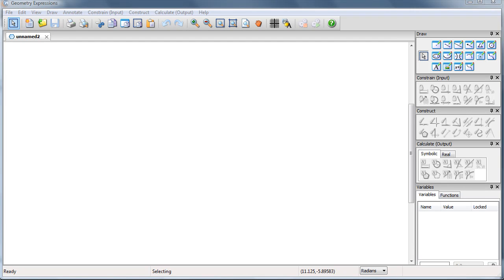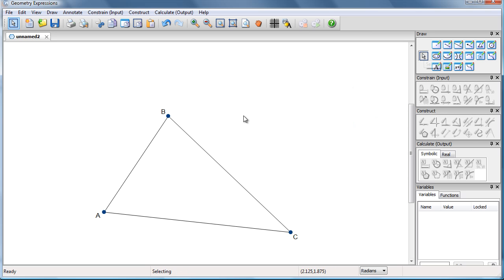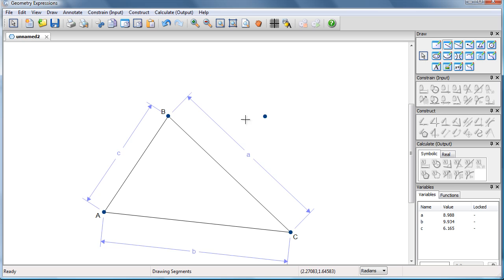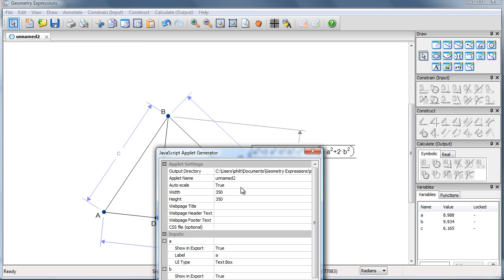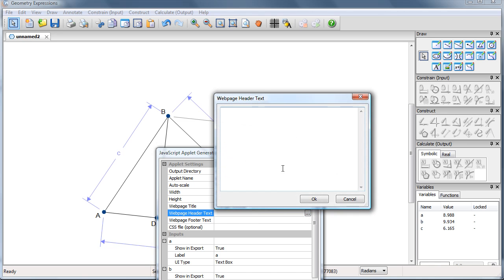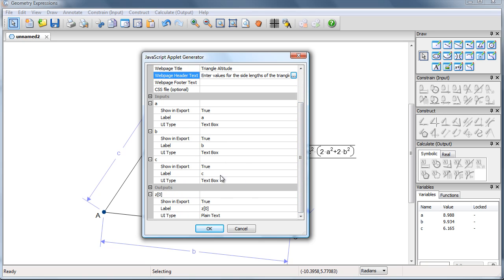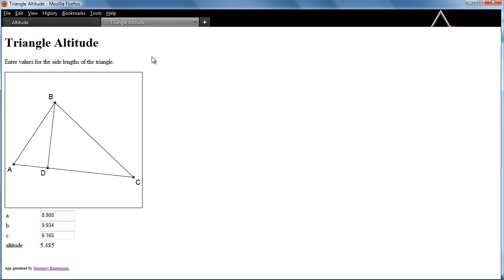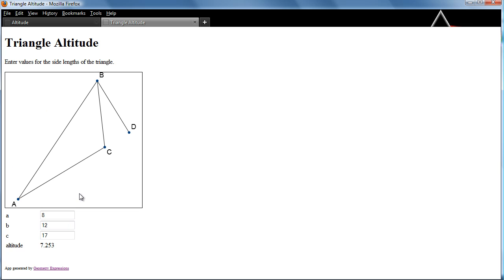text input app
Creating a text input math app from geometry Expressions